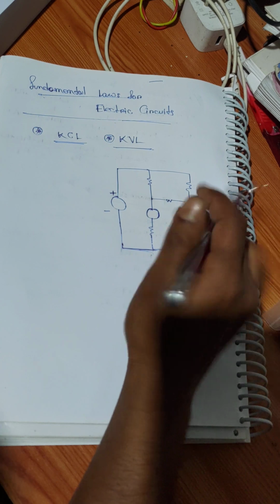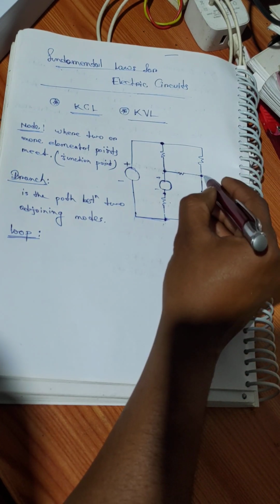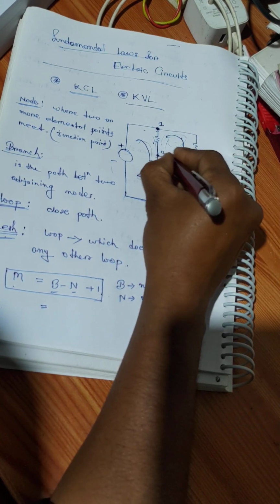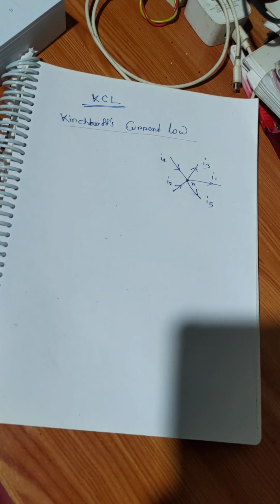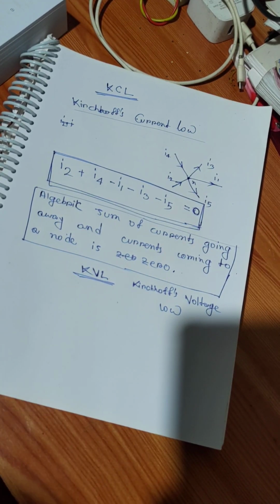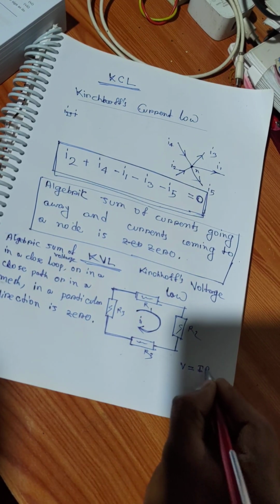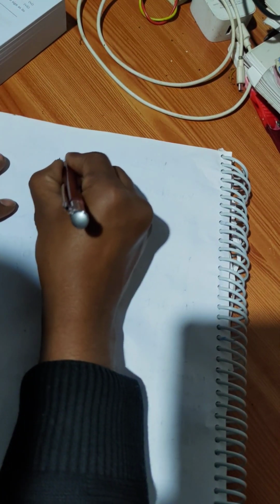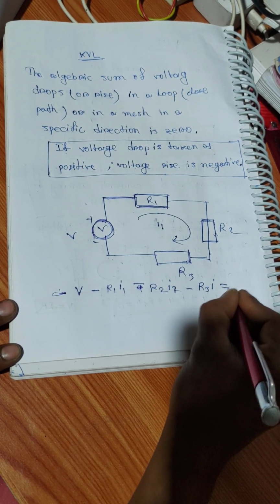Fundamentals Lows of Electrical Circuit// KVL and KCL